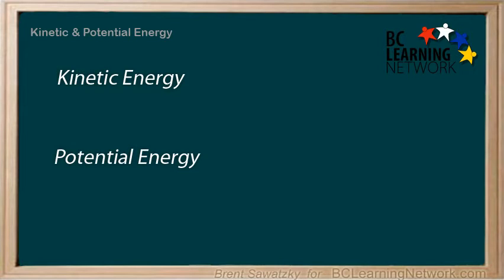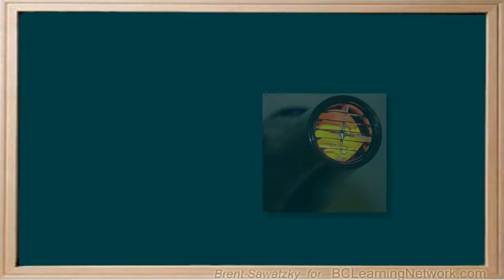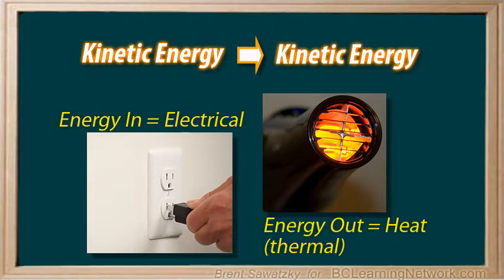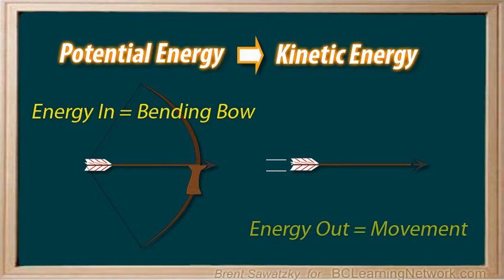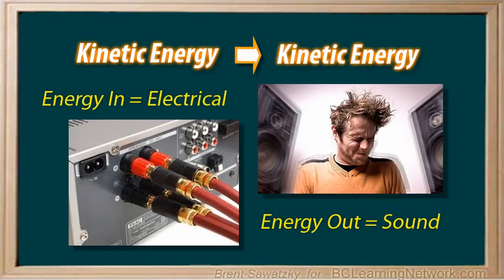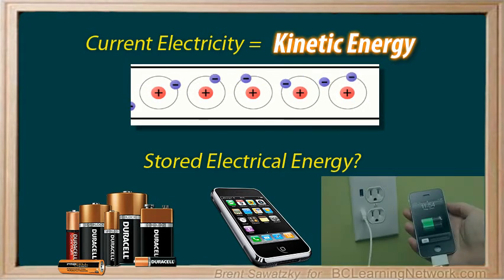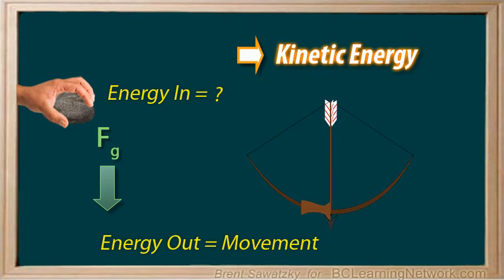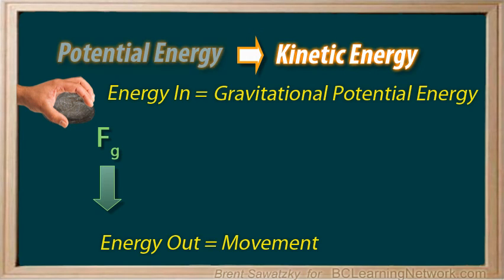_WCLN - Physics - Energy 2 - Potential & Kinetic Energy (Concept)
This video is part 2 in a series about Energy for part of BCLN physics/science courses.   It takes the concept of energy and discusses the categorization of energy into either kinetic or potential energy.   The discussion is conceptual at this point and doesn't include calculations yet.